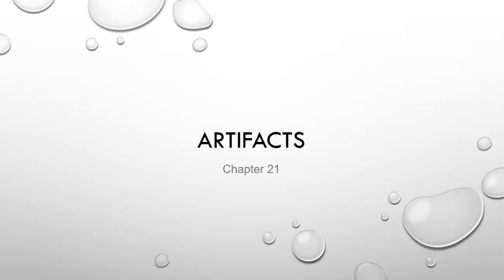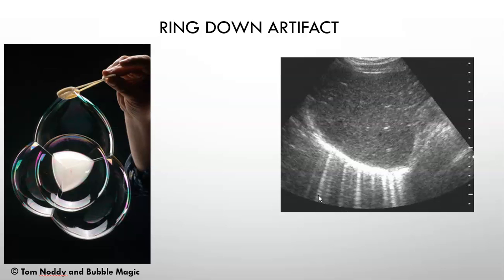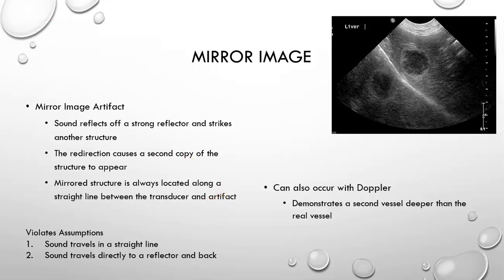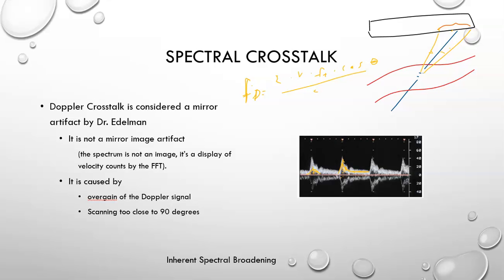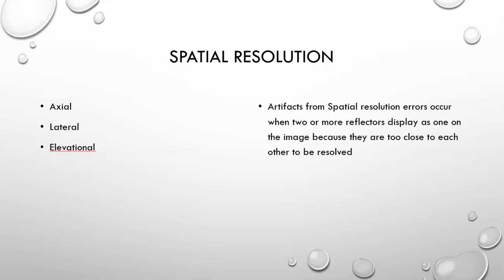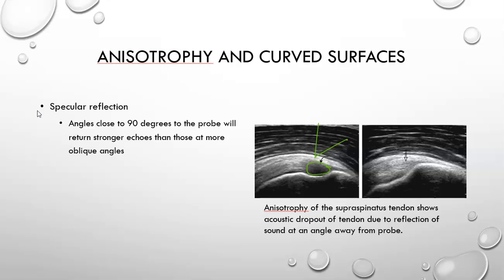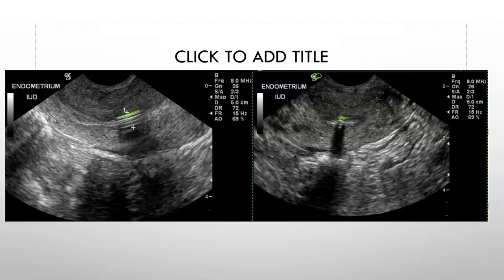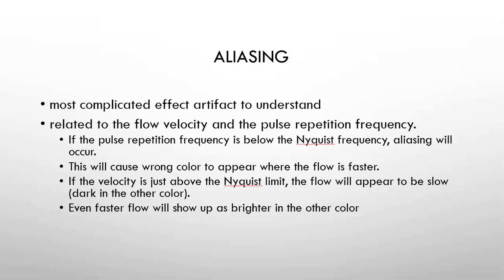Chapter 21 Artifacts